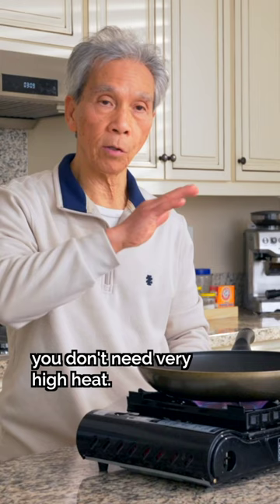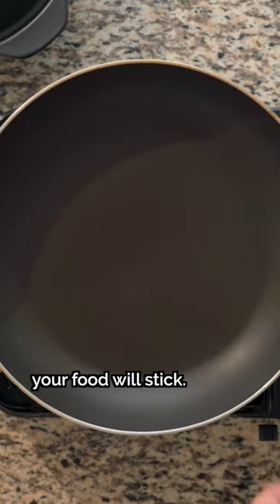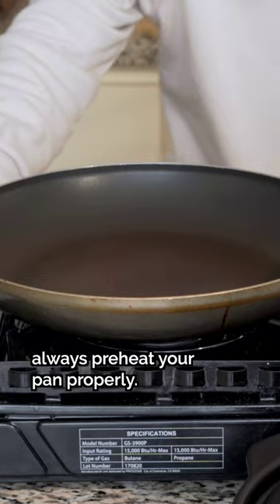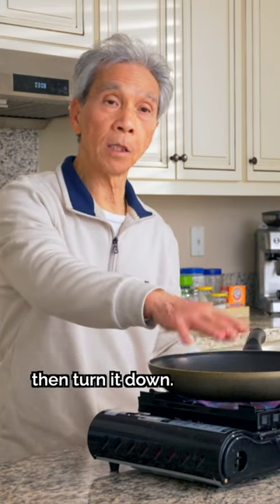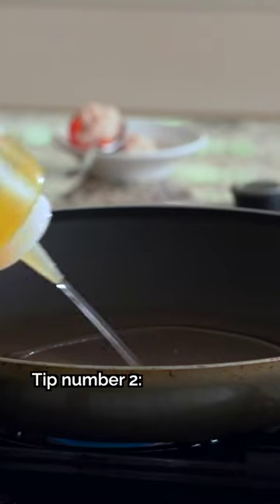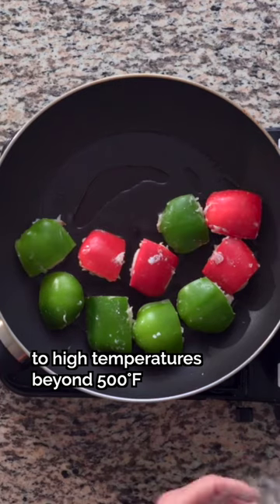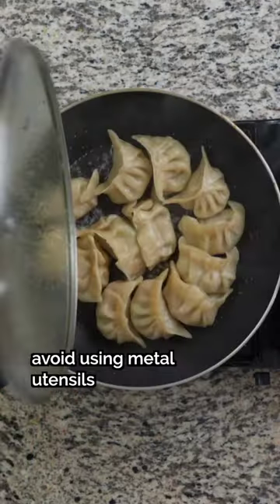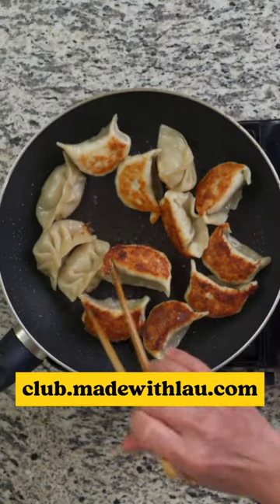🍳 Are you using non-stick pans correctly? | Canto Cooking Club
What if we told you that you might be using your non-stick pan incorrectly? Daddy Lau explains why in the Canto Cooking Club 🍳